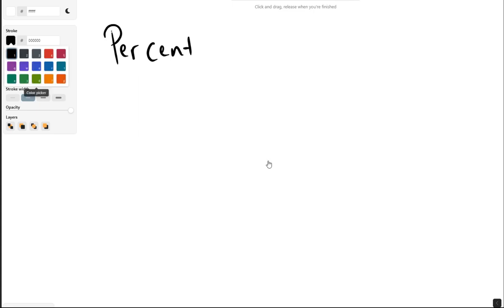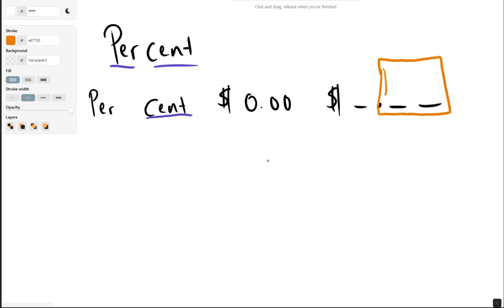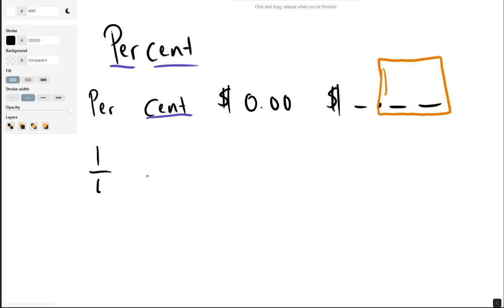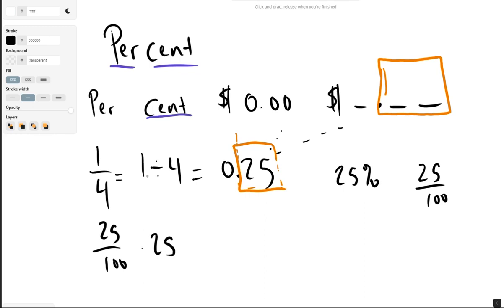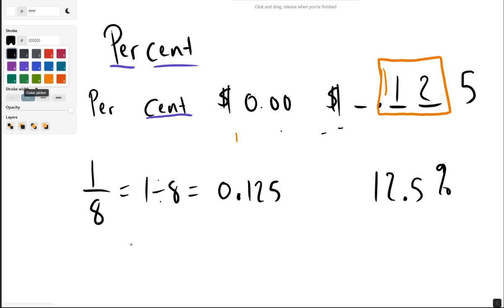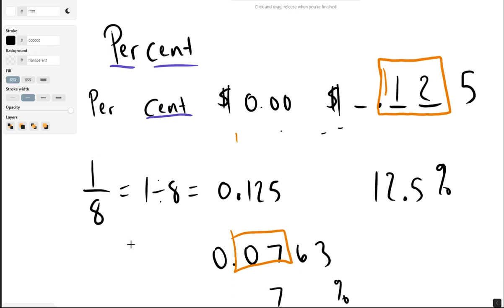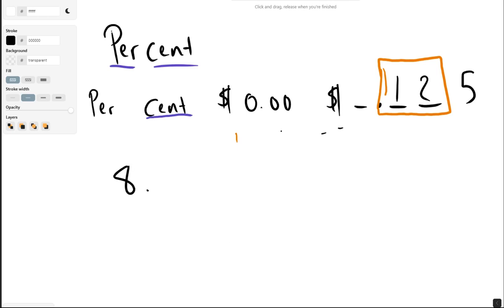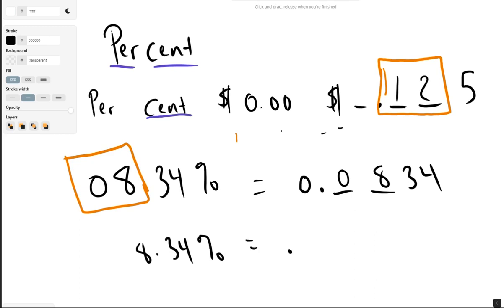Converting percents decimals and fractions Think money